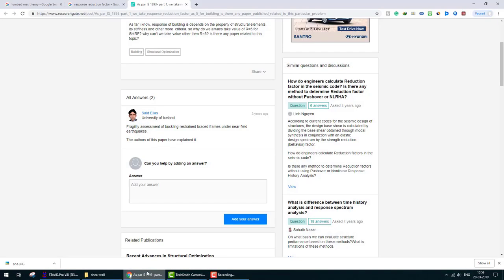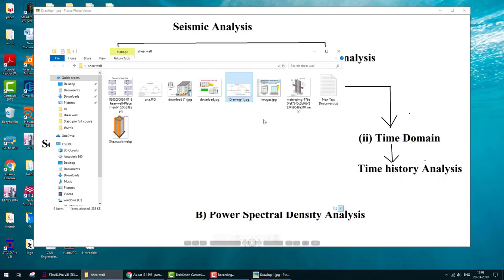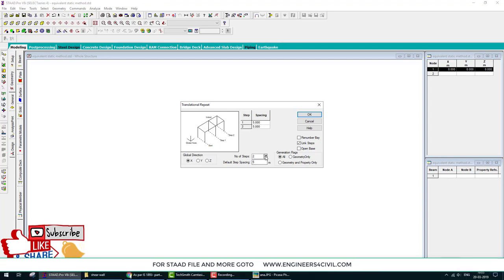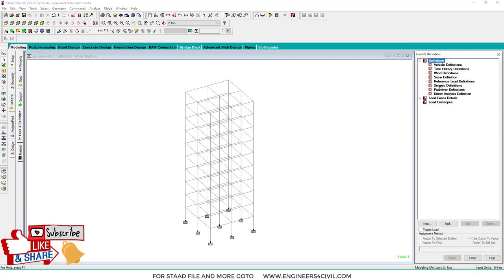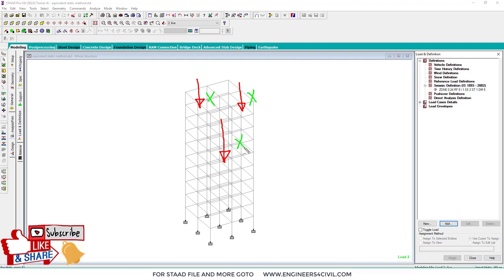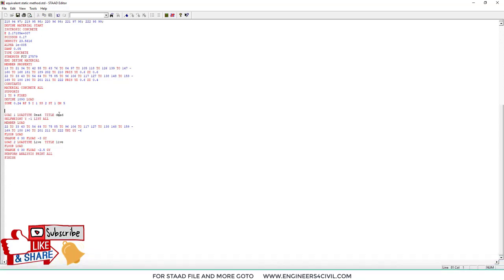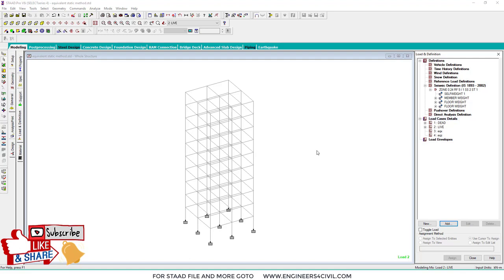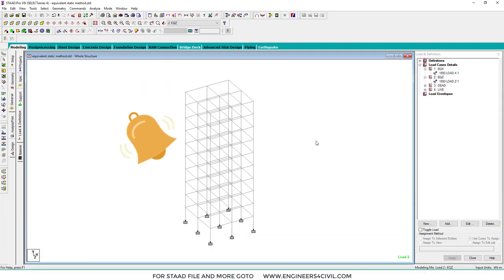STAAD Pro Tutorials Seismic Load Analysis as